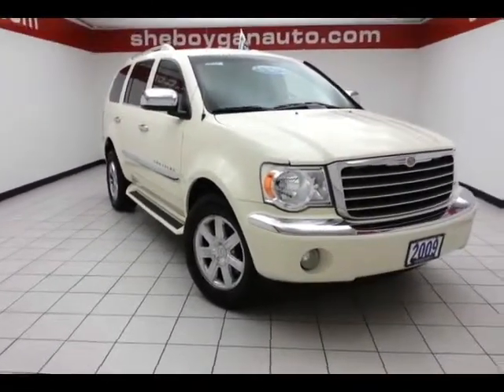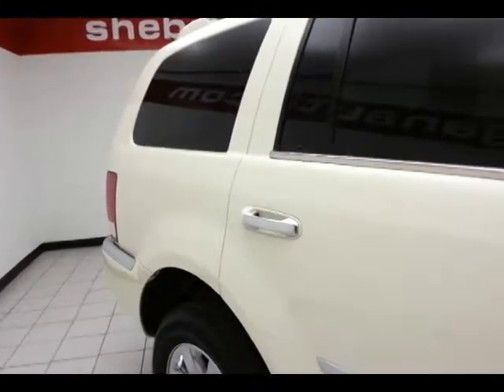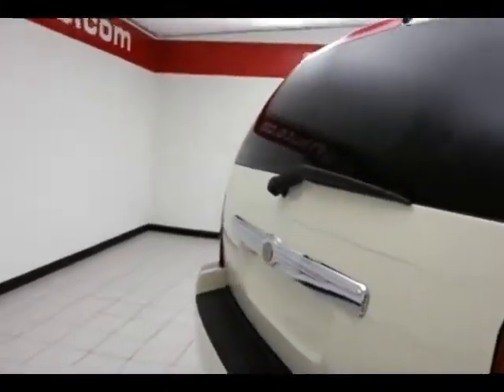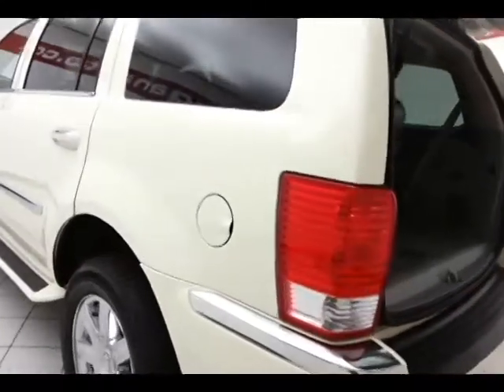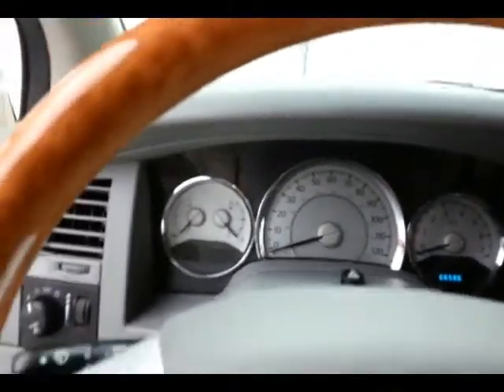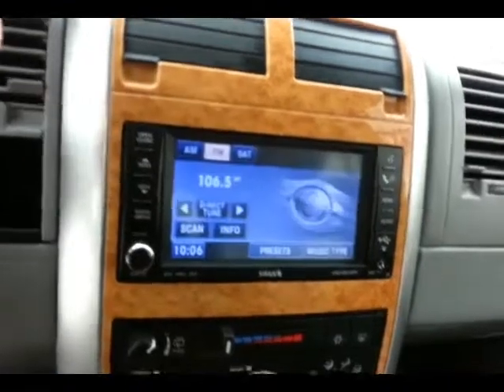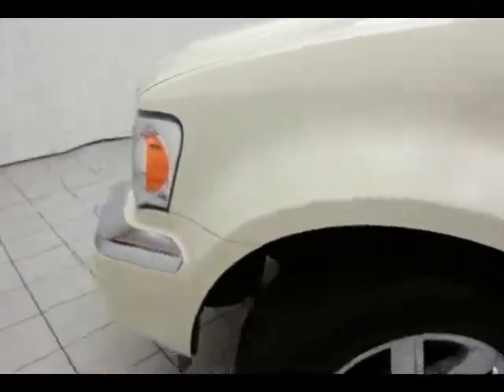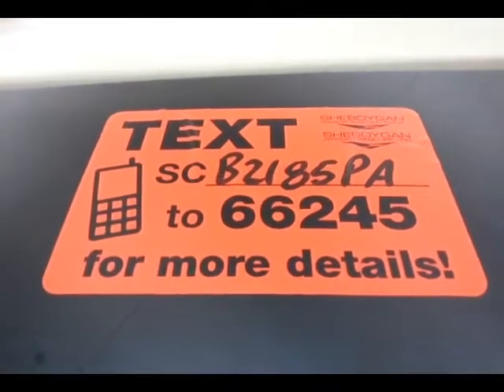2009 Chrysler Aspen Oshkosh WI Sheboygan, WI B2185PA - SOLD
Year: 2009
Make: Chrysler
Model: Aspen
Trim: Limited
Engine: 4.7L V8
Transmission: Automatic 5-Speed
Color: Cool Vanilla Clearcoat
Mileage: 66575
Stock #: B2185PA
This 2009 Chrysler Aspen Limited won't last long at $2921 below KBB Retail.. This outstanding Aspen is just waiting to bring the right owner lots of joy and happiness with years of trouble-free use... New Arrival** Hey!! Look right here!! Oh and did you notice that it's generously equipped with options: 7 & 4 Pin Wiring Harness Auxiliary Transmission Oil Cooler Class IV Receiver Hitch Heavy Duty Engine Cooling Power Steering Cooler Heated Front Seats Bucket seats Trailer Tow Group - Includes Heavy Duty Service Group...Hey!! Look right here!! This outstanding Aspen is just waiting to bring the right owner lots of joy and happiness with years of trouble-free use... Oh and did you notice that it's generously equipped with options: 7 & 4 Pin Wiring Harness Auxiliary Transmission Oil Cooler Class IV Receiver Hitch Heavy Duty Engine Cooling Power Steering Cooler Heated Front Seats Bucket seats Trailer Tow Group - Includes Heavy Duty Service Group...Great safety equipment to protect you on the road: ABS Traction control Curtain airbags Passenger Airbag Front fog/driving lights...Standard features include: Trailer Tow Group - Includes Heavy Duty Service Group Auxiliary Transmission Oil Cooler Power Steering Cooler Heavy Duty Engine Cooling 7 & 4 Pin Wiring Harness Class IV Receiver Hitch Leather Trimmed Bucket Seats - Includes Heated Front Seats Heated Front Seats Remote power door locks Power windows with 2 one-touch Multi-speed automatic Transmission 4-wheel ABS brakes Rear air conditioning - With separate controls Air conditioning Cruise control Audio controls on

Address:
3400 S. Business Drive